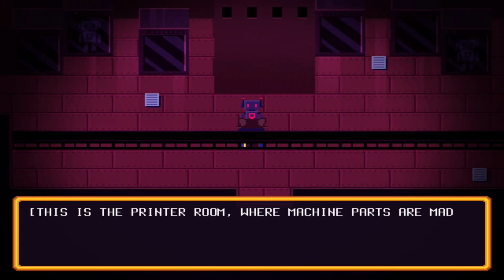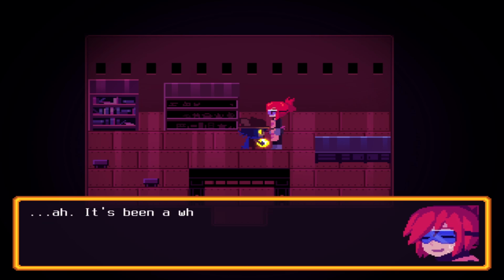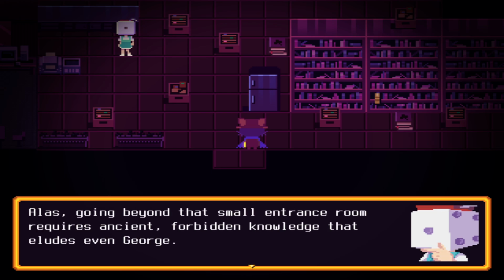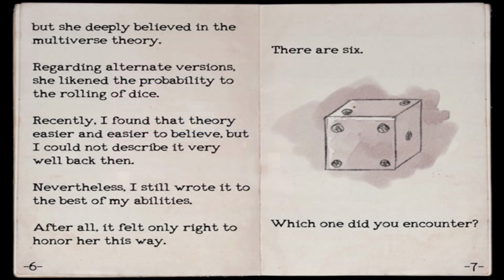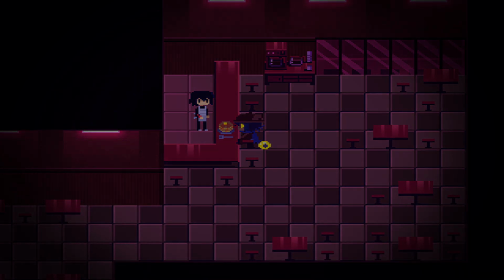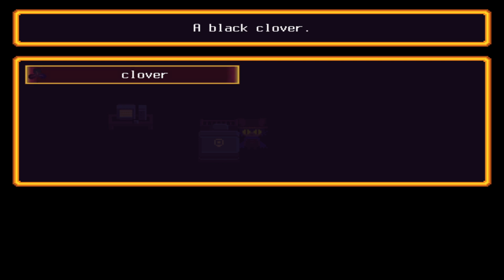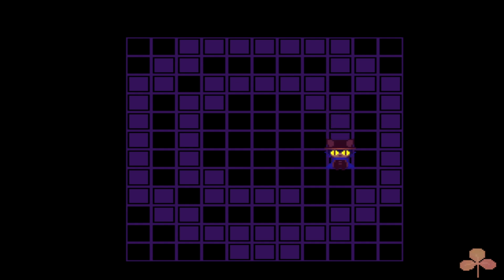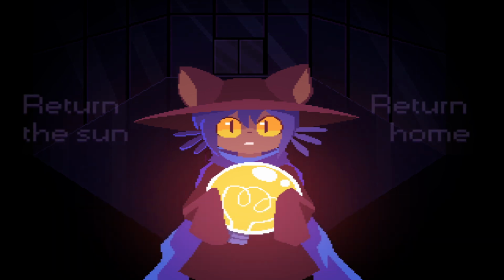THE END?... (Oneshot finale)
the end is nigh...